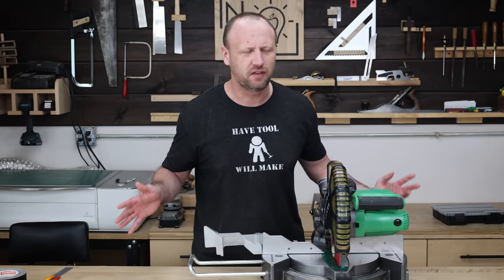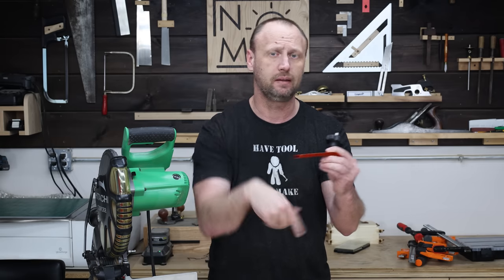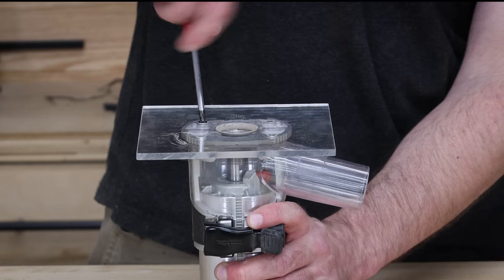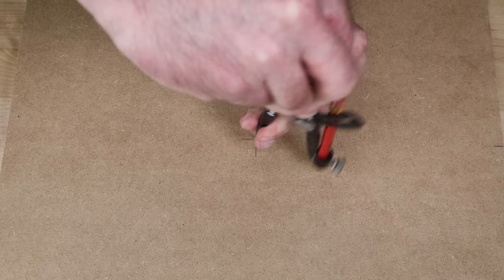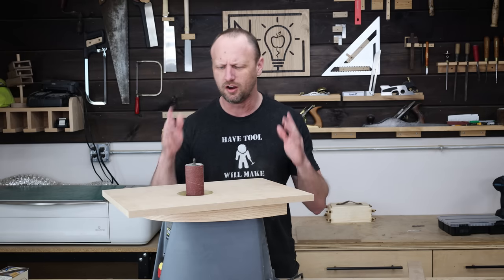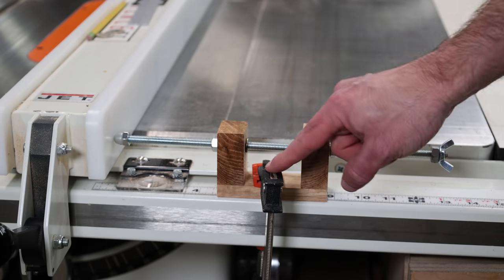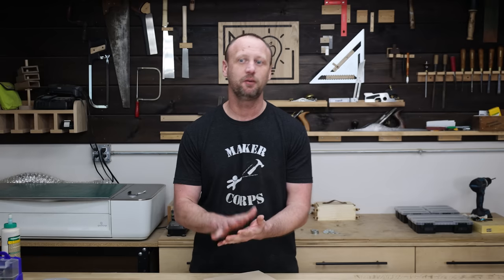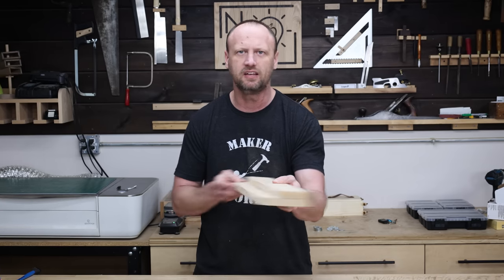5 DIY Hacks That Will Transform Your Workshop!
Tools are great, but there are things we can do to enhance them, make them better, stronger, faster.  I came up with 5 DIY hacks to get more from your tools.  These DIY tool hacks will have an immediate impact, making your tools better. Some of the hacks may really pay off when you have to perform a certain operation in your workshop.

---⏱️Timestamps⏱️---
0:00 Intro
0:08 Miter Saw Jig
2:24 Shop Made Router Base
3:55 Rebuilt Spindle Sander Top
7:48 Micro Adjuster for Table Saw / Router Table
10:37 Better Cuts with a Jig Saw

•• Tools & Materials ••
Incra miter gauge
Starrett combination square
Double Sided Tape
Wood Glue
Cordless Compact Router
Drill Press
Spindle sander
T-Track Clamps
Threaded rod
Threaded hex nuts
Hex caps
Wing nut
Threaded inserts
Dovetail router bit